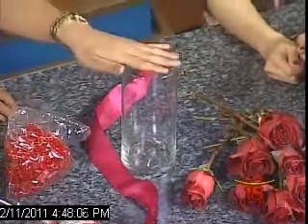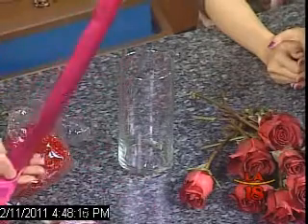Floral Tips for Valentine's Day from Bloomeria, Part II